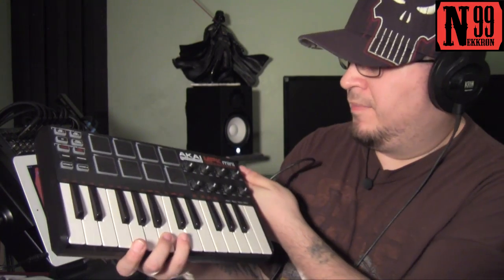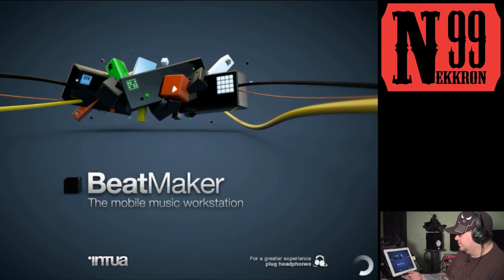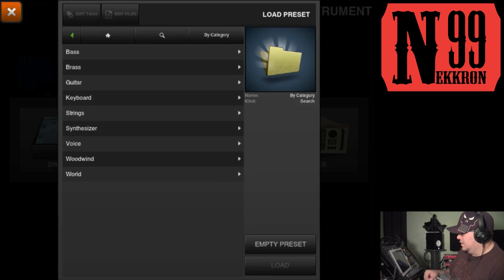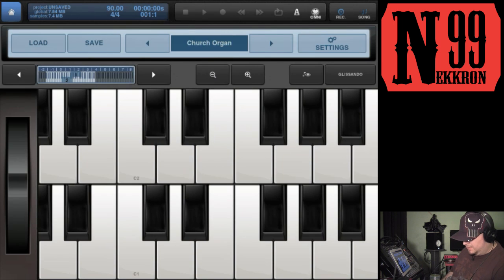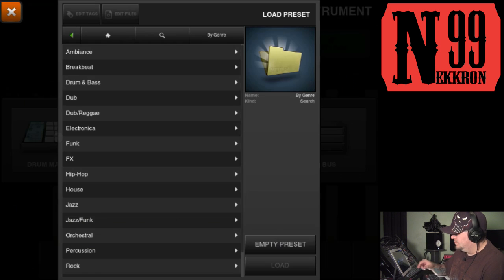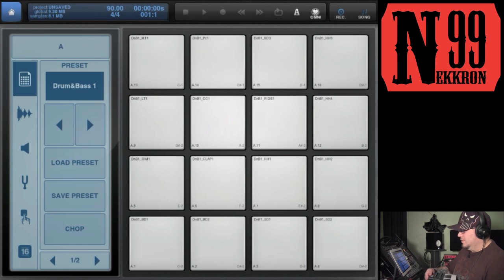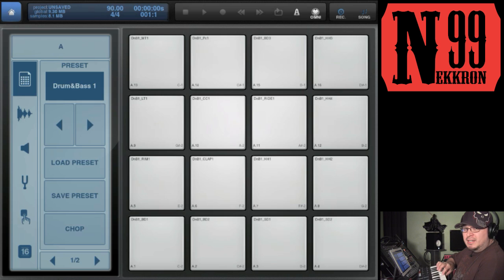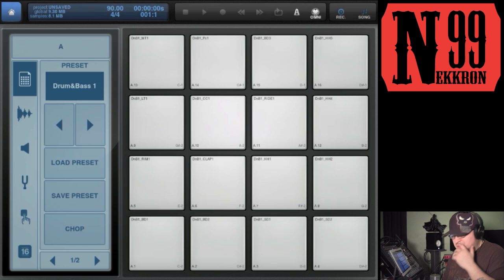Beatmaker 2 - Using a MIDI Keyboard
In this video, I demonstrate how to hook up a MPK Mini to an iPad using the Apple Camera Connection Kit and a powered USB hub.